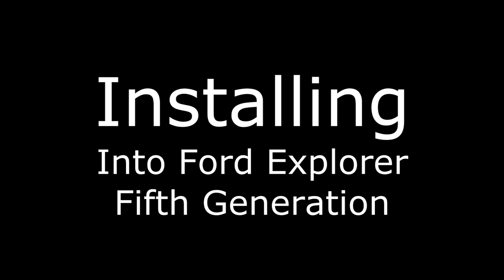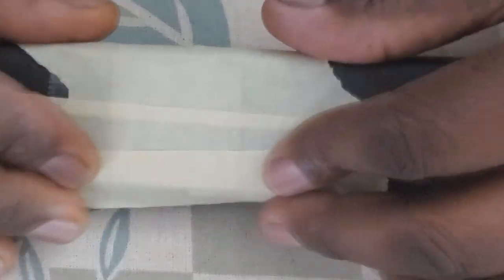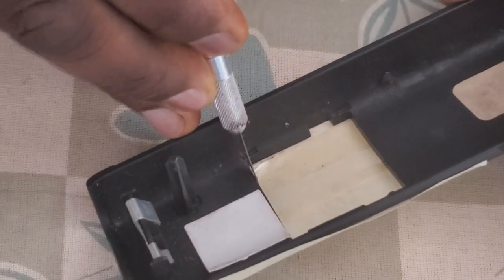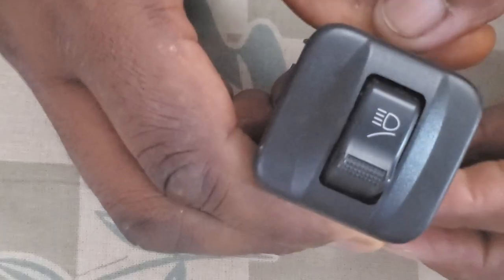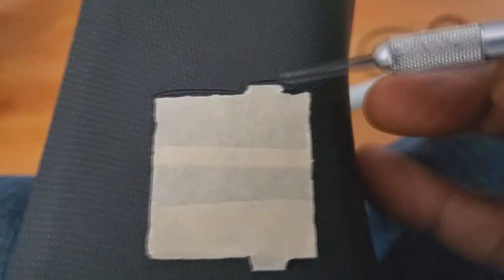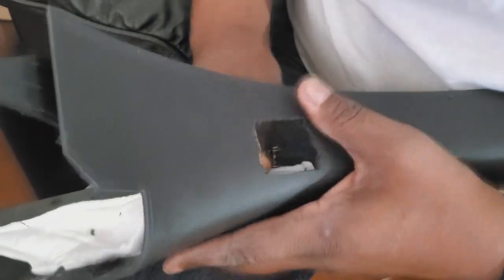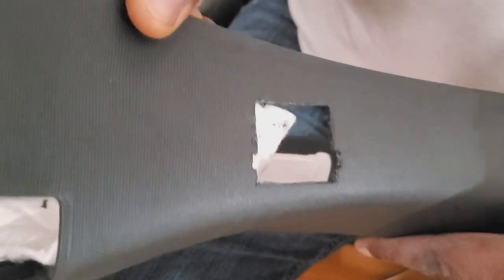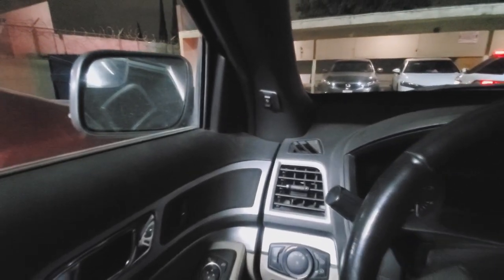Installing Jeep Liberty Roof Light Switch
Very straight forward video showing how i trimmed out the A pillar on my Explorer to fit the OEM Jeep Liberty Roof Lights Switch.

I made a template using tape, transferred the template to the A Pillar, cut out and installed. Actually easy to do...just hard to choose where to put it originally.